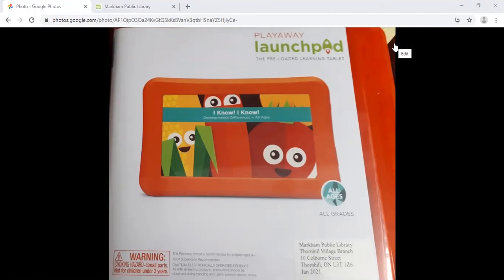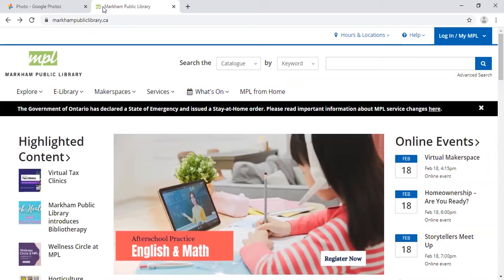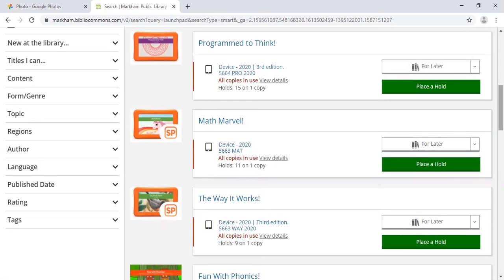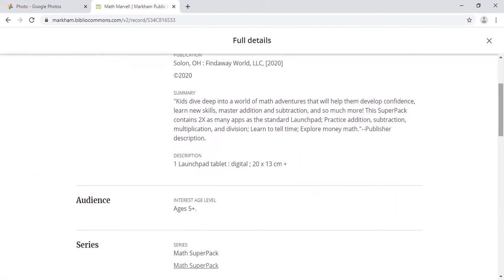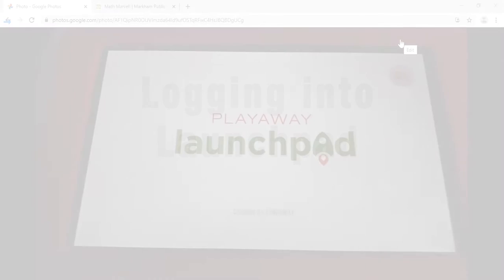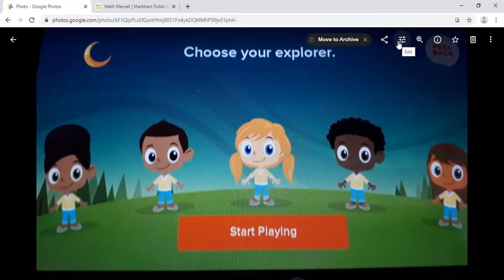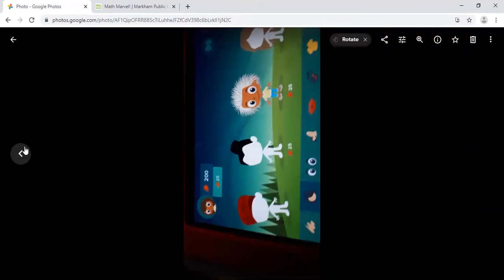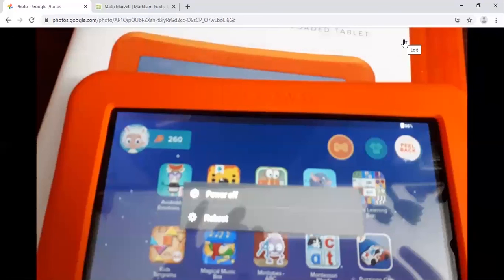How to use the Playaway Launchpad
In this video you will learn how to use the Playaway Launchpad which you can borrow from MPL.
--Content--
00:00 - What is Launchpad
01:36 - What age group is the Launchpad for?
02:29 - What does the Launchpad come with?
02:50 - How to charge the Launchpad
03:27 - How to the Launchpad
04:22 - Logging into Launchpad